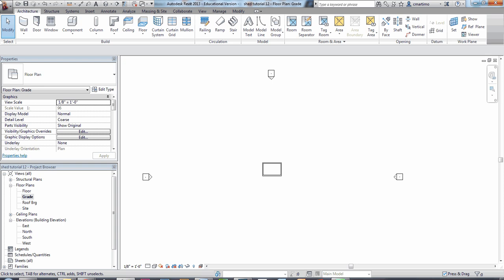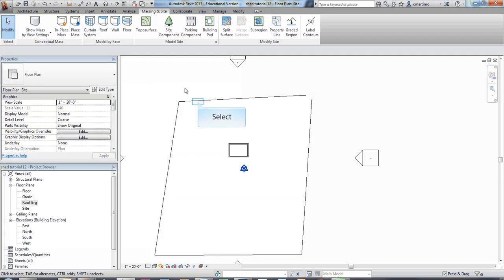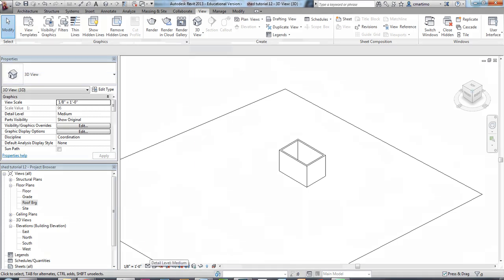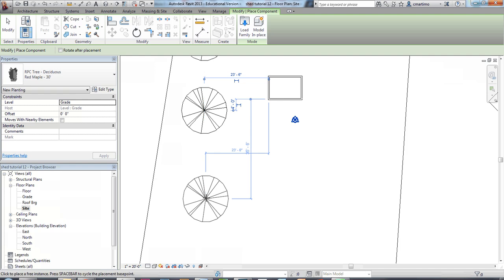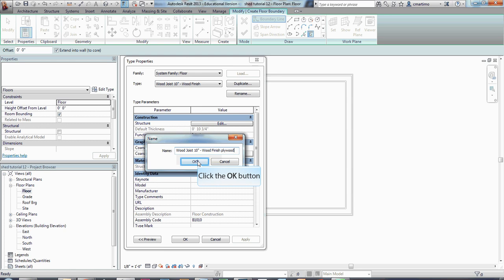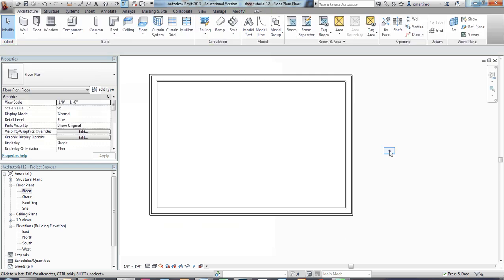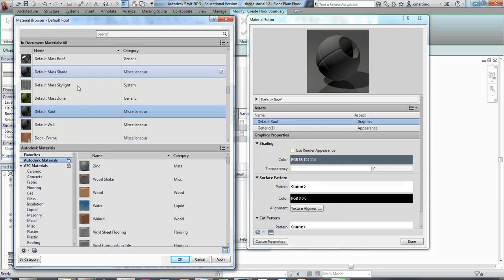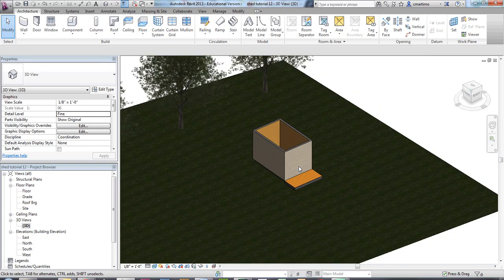Shed Part 2 CMGT1140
Part 2 of Shed drawing CMGT1140, site and floors